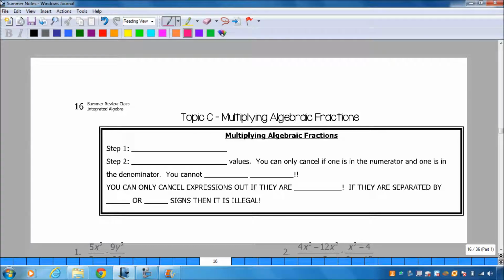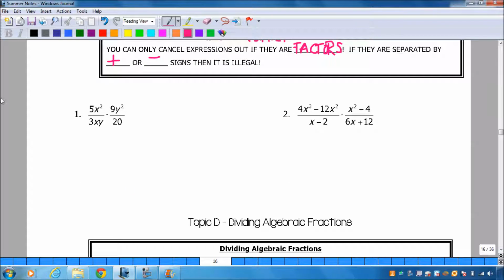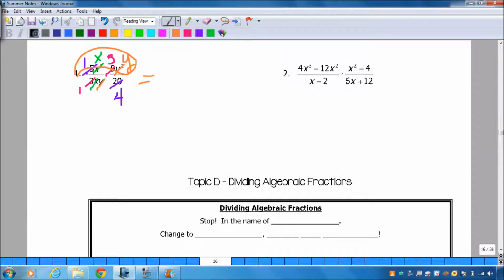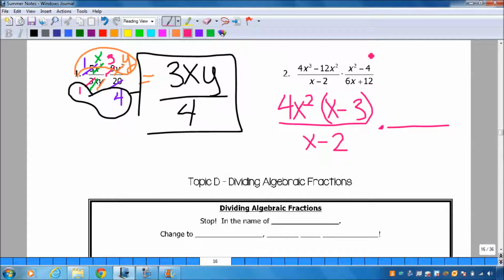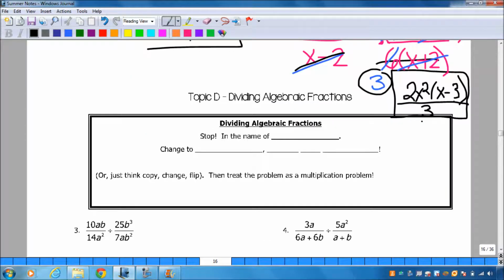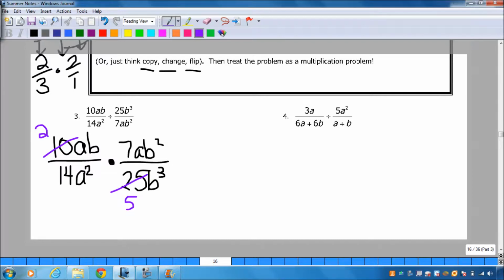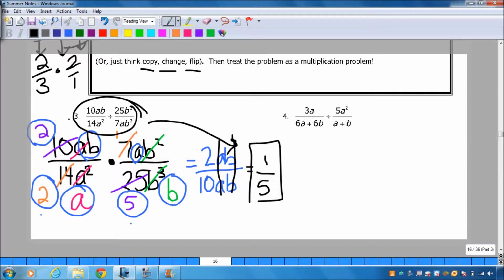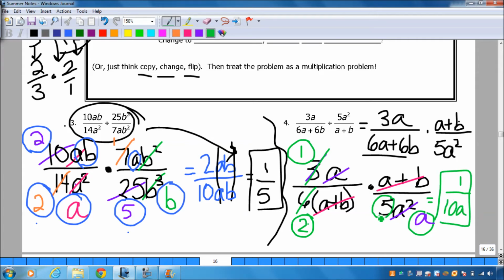Day 3 Topics C and D - Multiplying and Dividing Algebraic Fractions